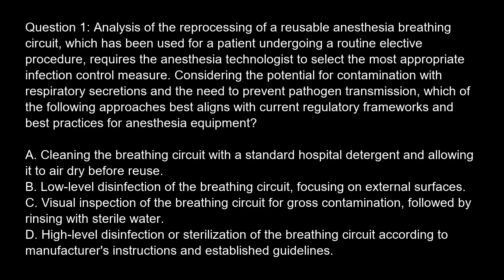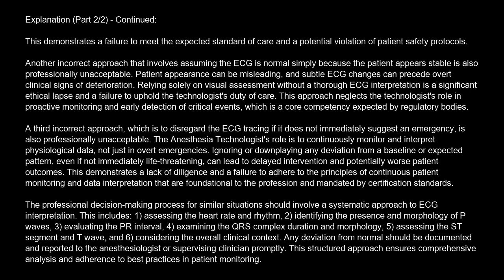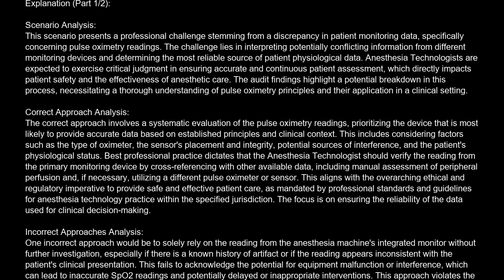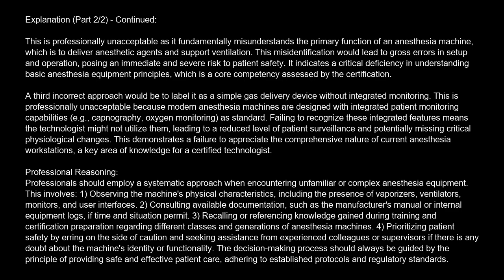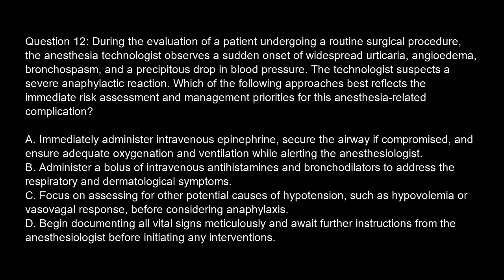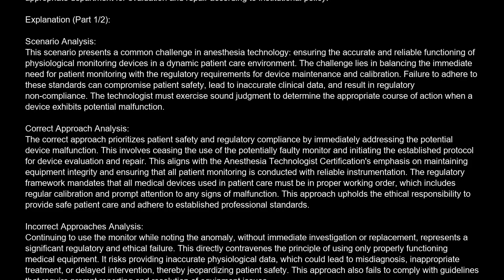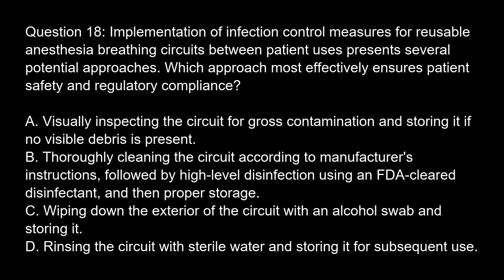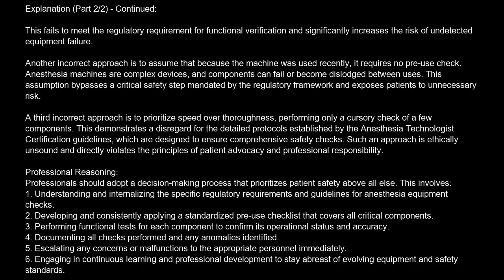Anesthesia Technologist Certification Free Practice Test video